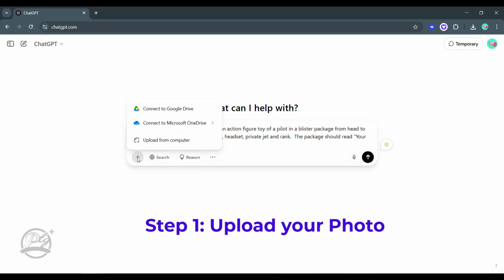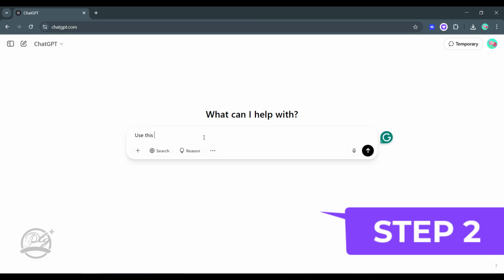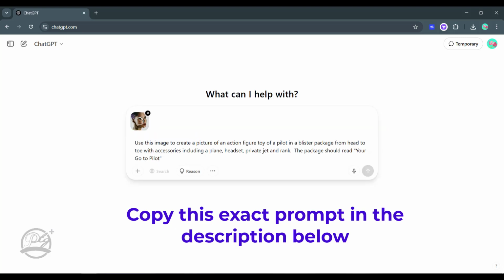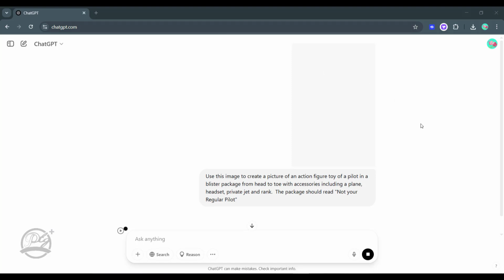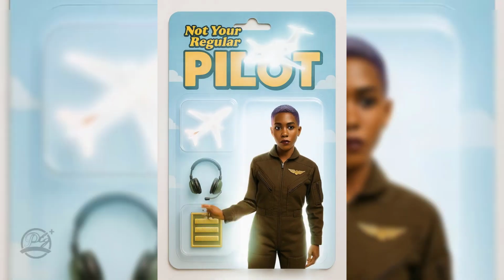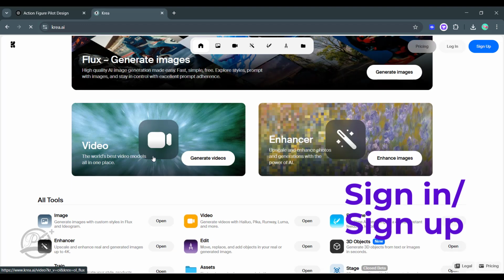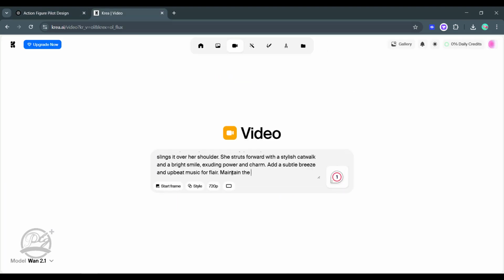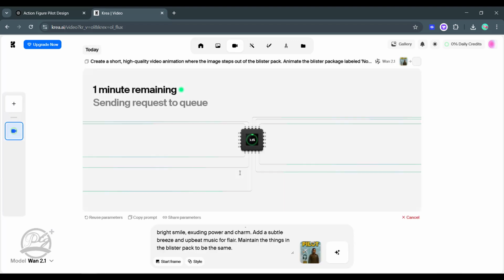How to Create Viral Barbie Videos Using AI (No Experience Needed!)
Want to become your own action figure or custom Barbie—for FREE? 🎉 In this step-by-step tutorial, I’ll show you exactly how to turn YOURSELF into a realistic or cartoon-style action figure using ChatGPT and other powerful (and free!) AI tools. 🧠✨

You’ll learn how to:

Create your own custom action figure or Barbie-style character

Use AI to design viral toy concepts

Animate your toy or convert it into a dynamic video

Bring your digital toy to life—no coding, no design skills, and NO money needed!

Perfect for creatives, collectors, or anyone who’s just curious about the future of AI + toys. Let’s build the next viral trend together!

PROMPT USED IN THIS VIDEO:
"Use this image to create a picture of an action figure toy of a pilot in a blister package from head to toe with accessories including a plane, headset, private jet and rank.  The package should read "Not your Regular Pilot"

PROMPT USED TO GENERATE PROMPT TO ANIMATE:
generate a prompt to animate the image above. i want the pilot to step out of the blister as it opens. then she carry her headset and walks out cat walking and smiling

PROMPT USED TO ANIMATE THE IMAGE:
"Animate the blister package labeled 'Not Your Regular Pilot' as it opens with a soft glow and a futuristic hiss. The pilot steps out confidently, picks up her headset, and slings it over her shoulder. She struts forward with a stylish catwalk and a bright smile, exuding power and charm. Add a subtle breeze and upbeat music for flair."

Whether you're into superheroes, anime, dolls, or even 3D-printed figurines—this is the ULTIMATE DIY method to design your personalized action figure for fun, gifts, or social media content.

✅ In this video you’ll learn:

How to generate your action figure concept with ChatGPT

Free tools to bring your toy design to life

Tips to customize your look (Barbie, Ken, G.I. Joe, anime, etc.)

BONUS: How to turn your design into a 3D printable model!

🎯 Perfect for creatives, collectors, content creators, or anyone wanting a cool digital version of themselves.